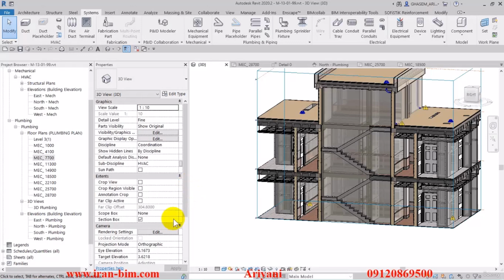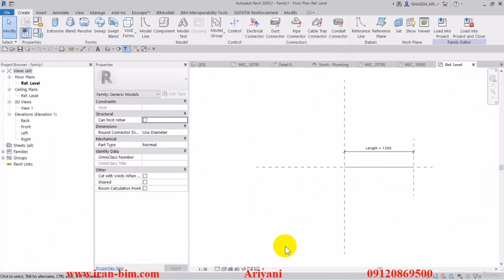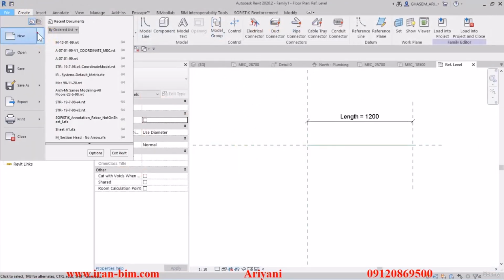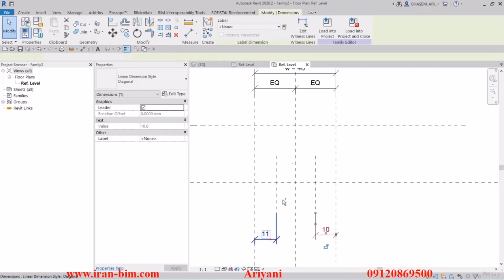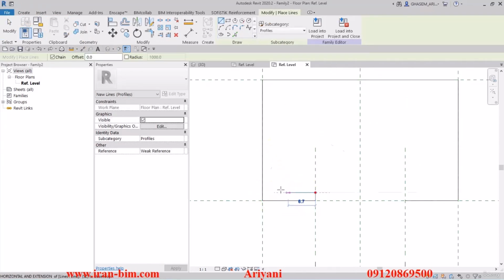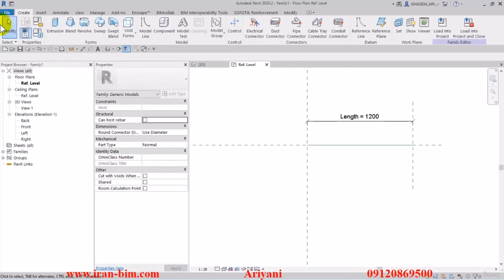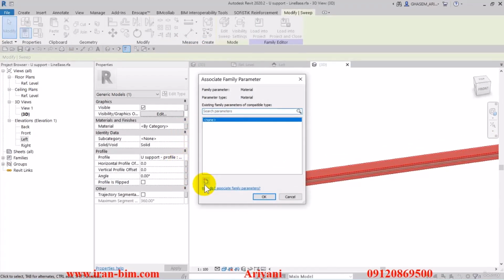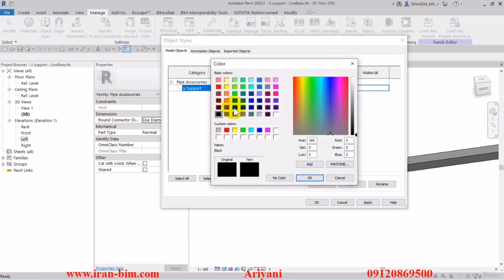144 U Support Family part 1